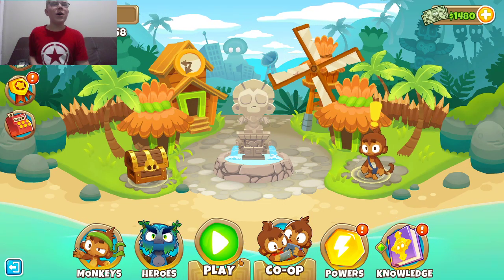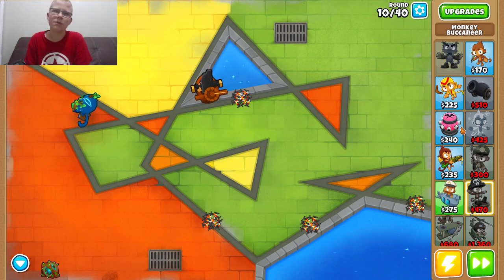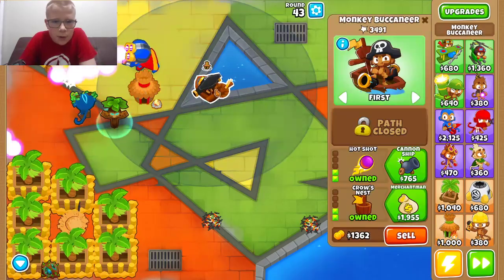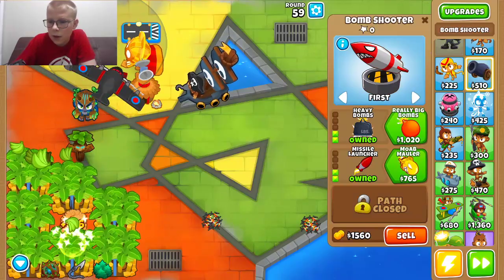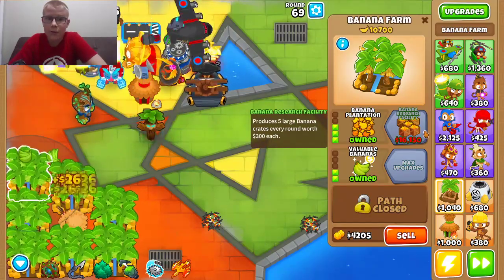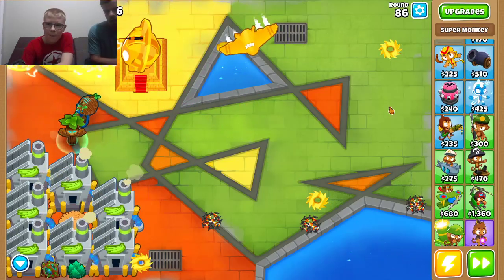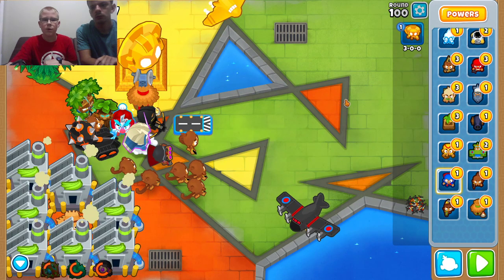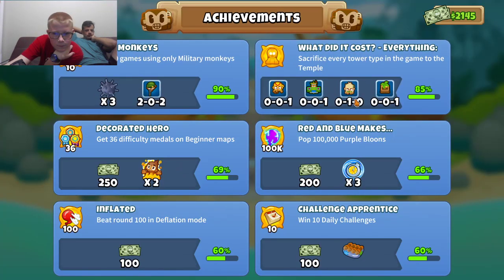I DON'T KNOW?!? balloons with friend